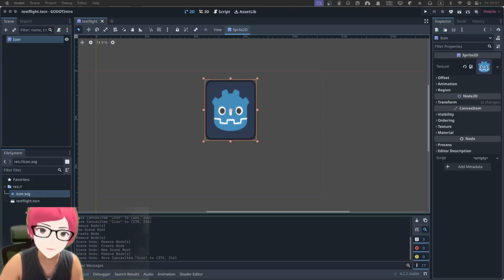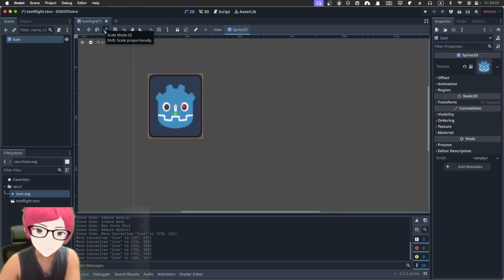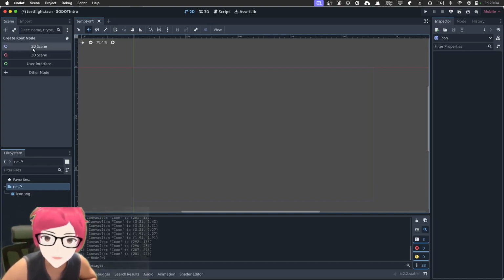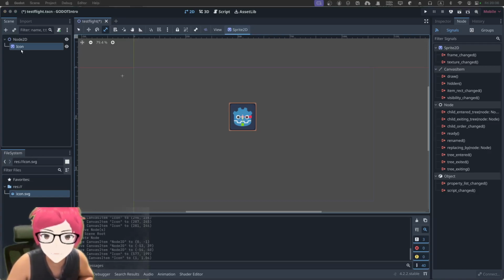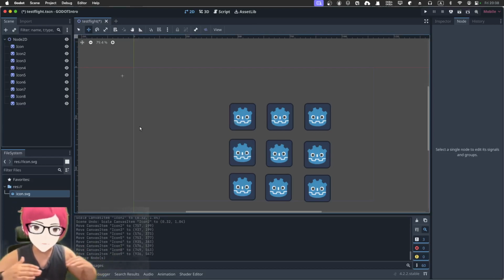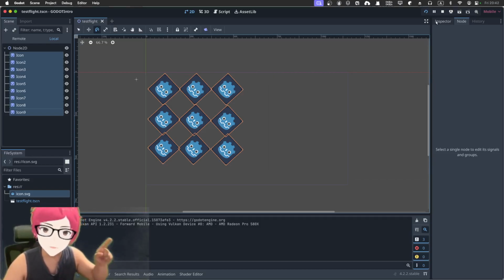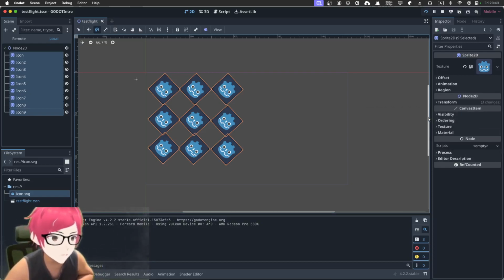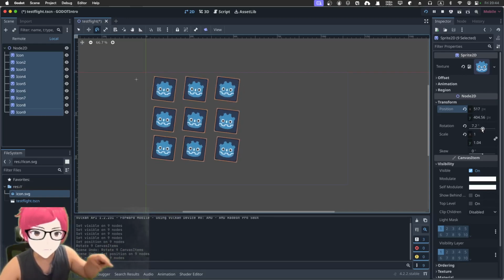2 The Ultimate Godot Game Dev Tutorial Intro of node inspector and Inheritance